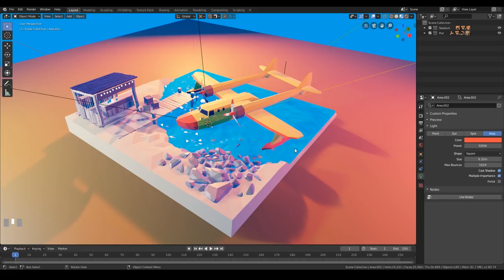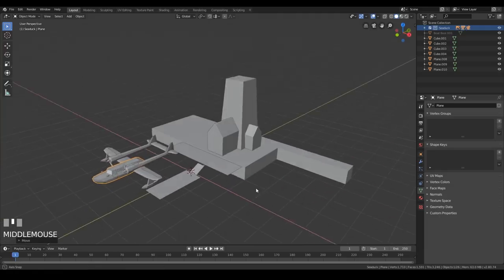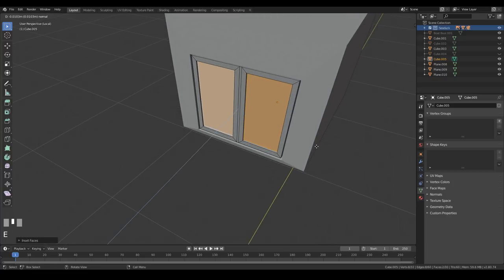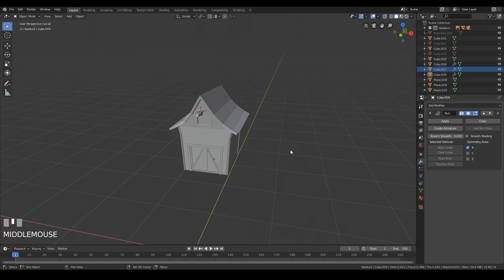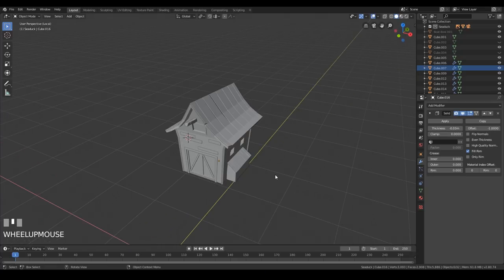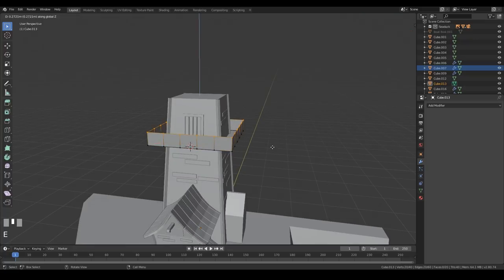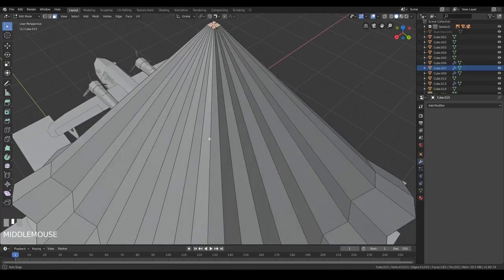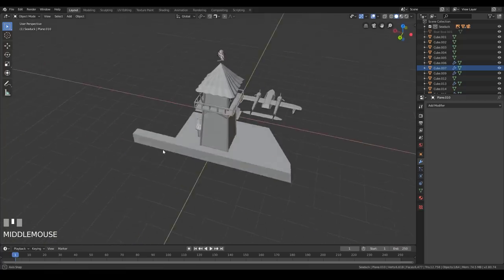Tale Spin Part 2 Commentary - Blender 2.8 Low Poly 3D Tutorial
3D modeling and rendering process video of low poly 3d illustration in Blender tutorial. Soo, another Tale Spin here :) After the airplane and quick mockup environment, I've finished the pier and the buildings as they appeared in the TV show. It will be wrapped up in part 3. Should I do more of this stuff, for example Louis' Island? :)
This can be used as 3d illustration or you can use this approach to create isometric game assets for engines like Unity.

Great books for digital artists and designers
I want to make it easier for you guys, so I've put together a list of great books, that really really helped me on my digital art journey.

All of my blender scenes are rendered on Nvidia GPU